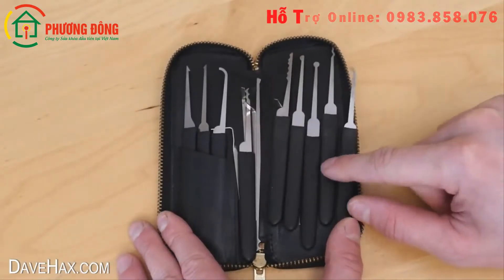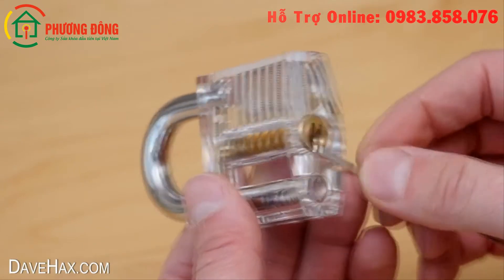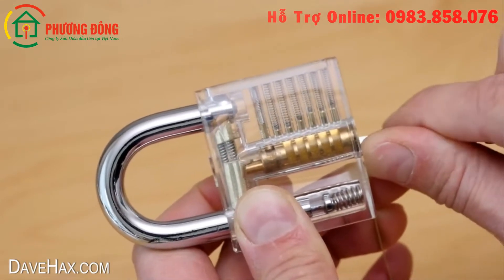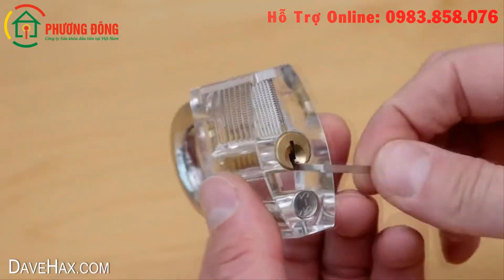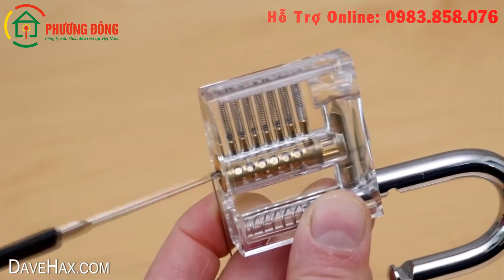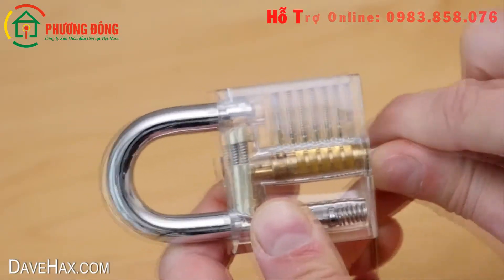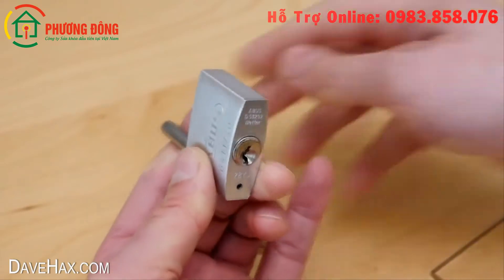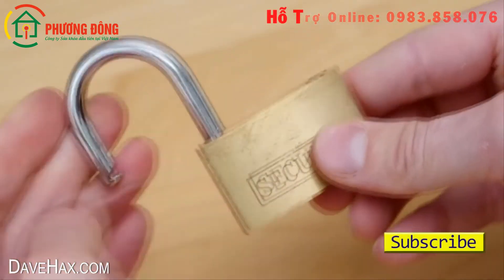Cách mở khóa cửa bấm bằng dụng cụ chuyên dụng chỉ trong 5 Giây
Hướng dẫn các bạn cách mở khóa cửa bấm bằng dụng cụ chuyên dụng của nghề sửa khóa. Chỉ trong nháy mặt 5 giấy là bạn có thể mở được ổ khóa an toàn luôn nhé.
Xem nhiều cách mở khóa bấm tại địa chỉ:
Kỹ thuật Thợ khóa Phương Đông hỗ trợ Online: 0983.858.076